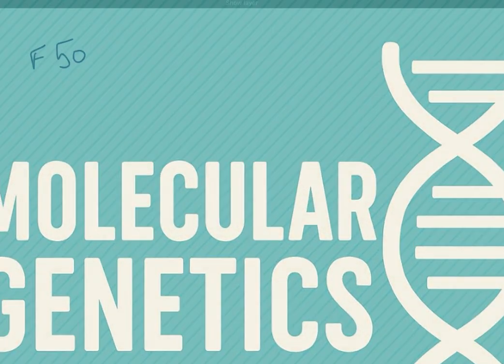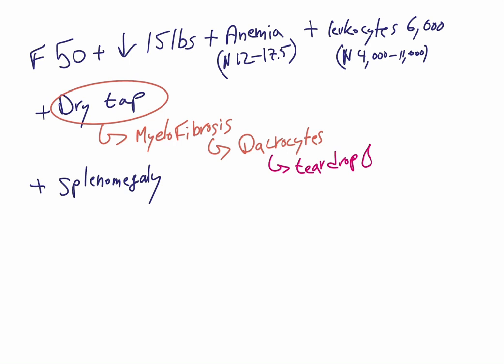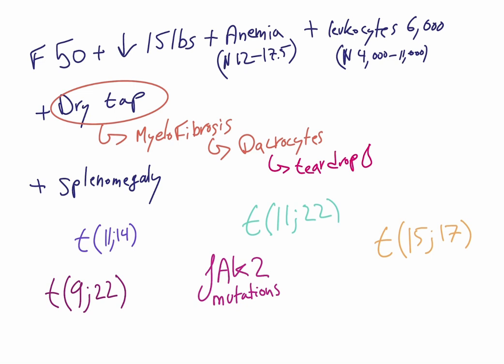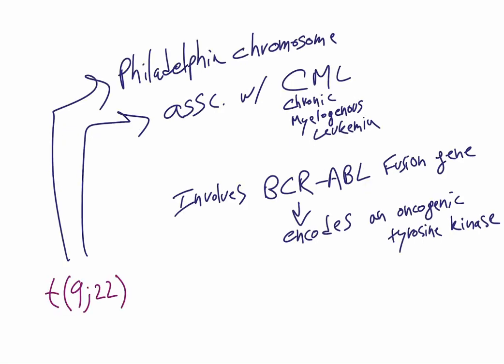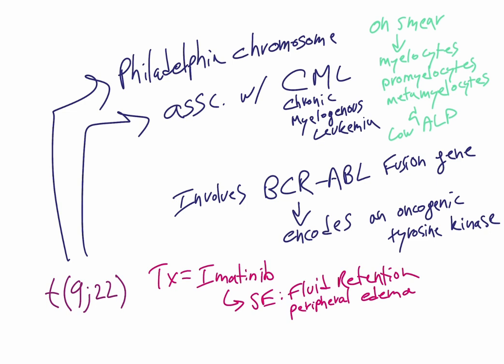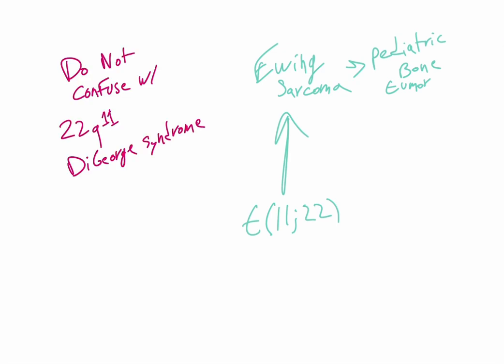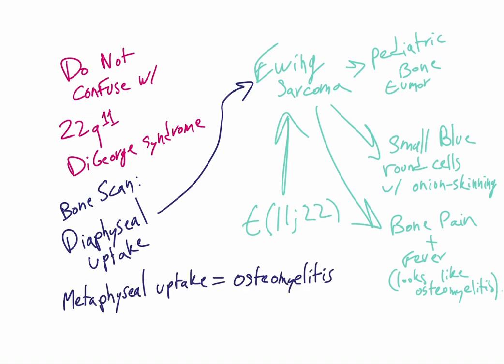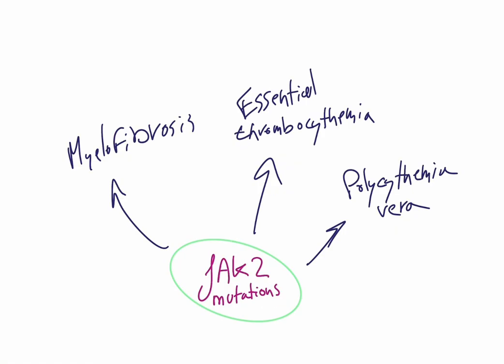Molecular Genetics | USMLE